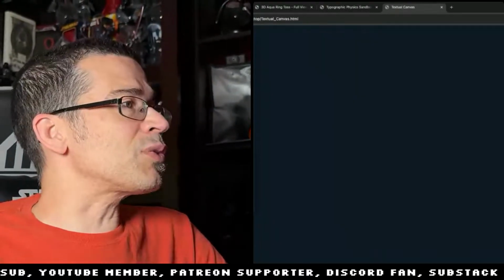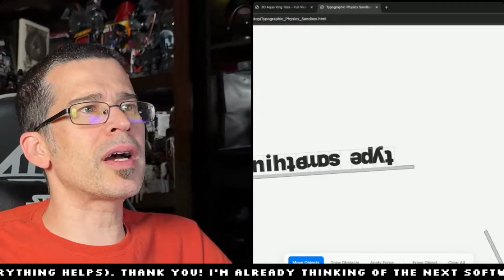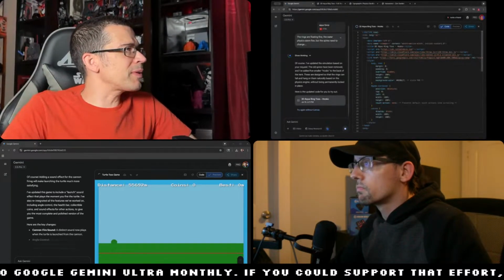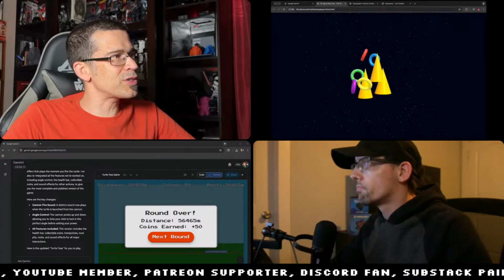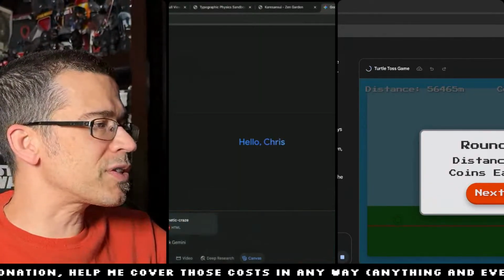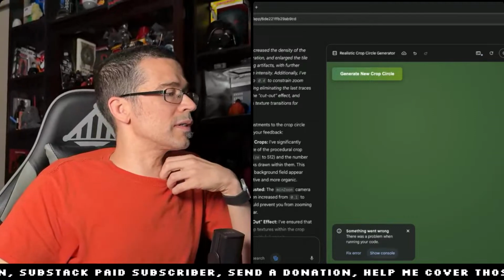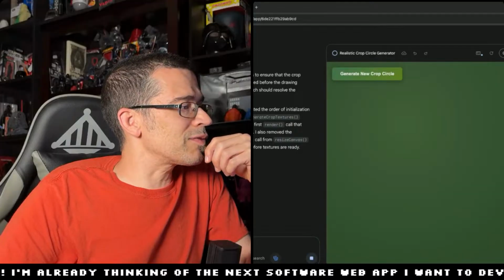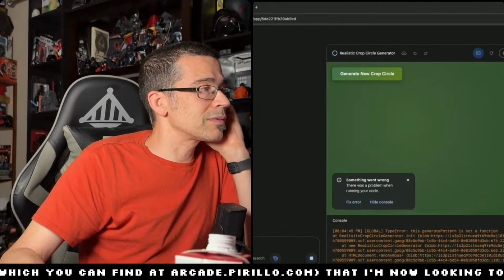Vibe Coding Ideas into Web Apps with Ease